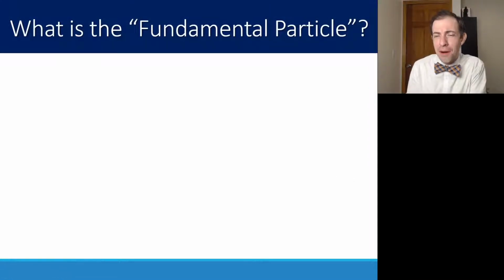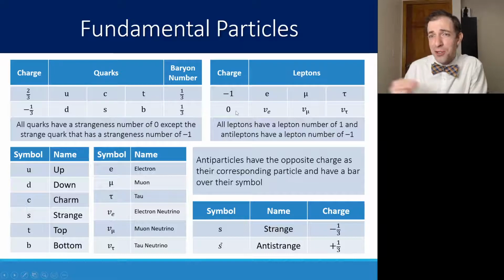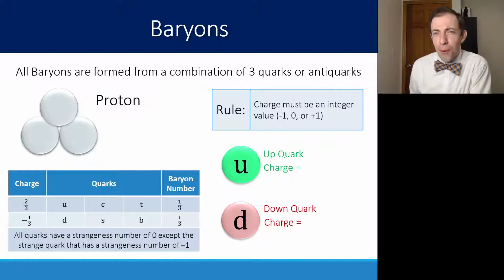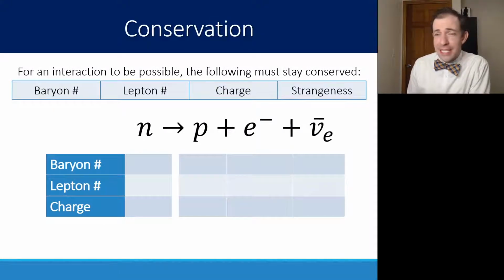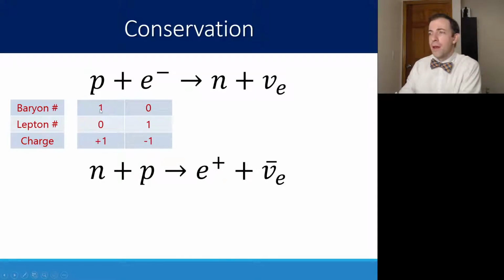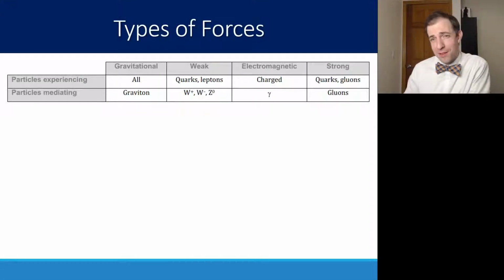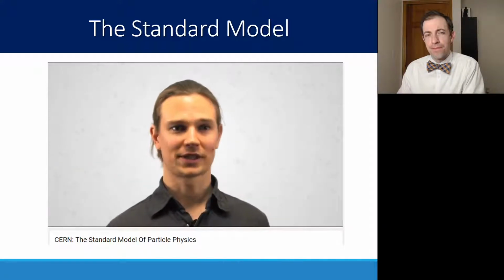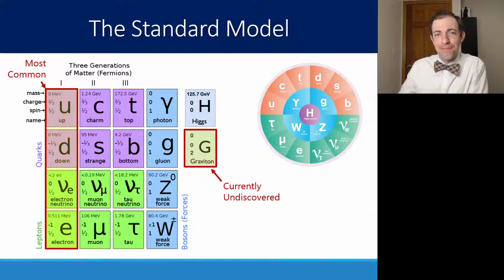IB Physics - Particles and the Standard Model